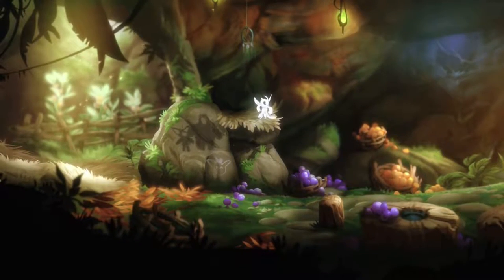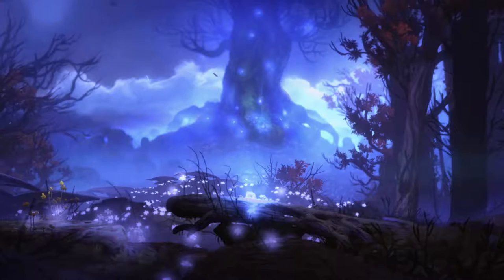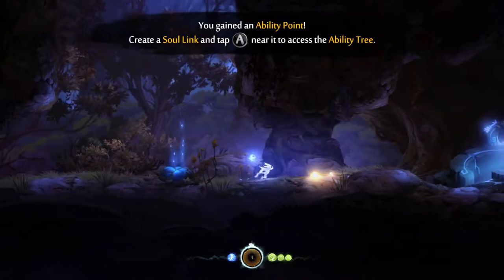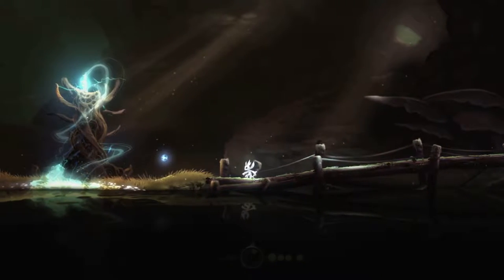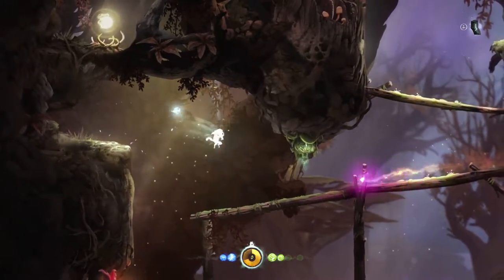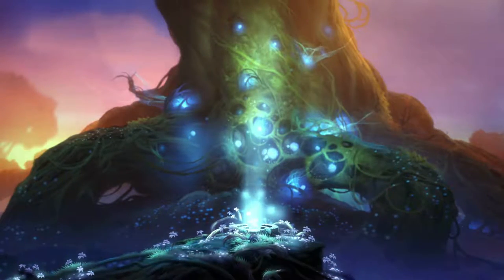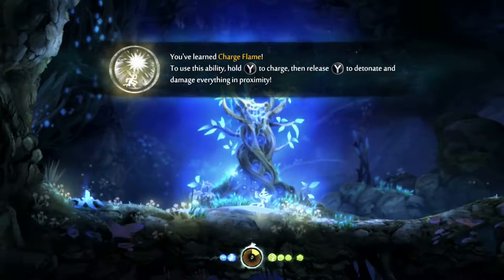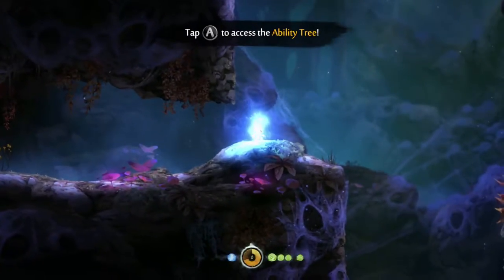Ori and the Blind Forest: Definitive Edition (Nintendo Switch) - Ori's Journey Begins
Ori and the Blind Forest is finally on Nintendo Switch, in this session we start our journey as Ori who is tasked to restore the land of Nibel.